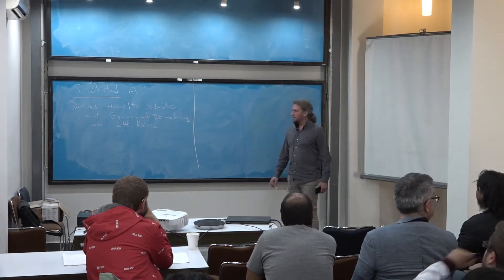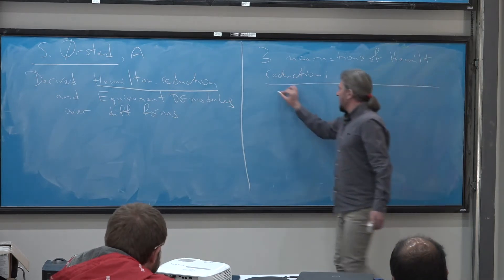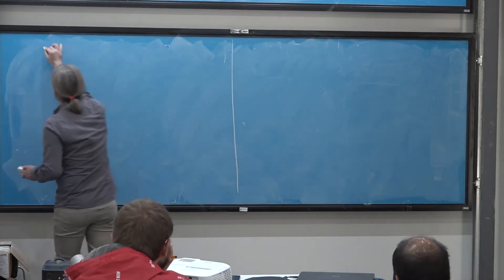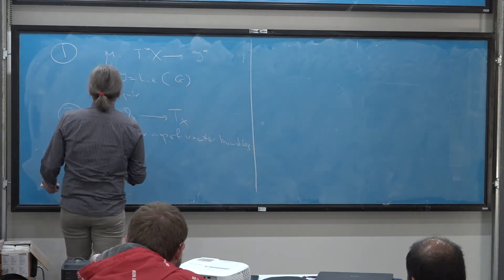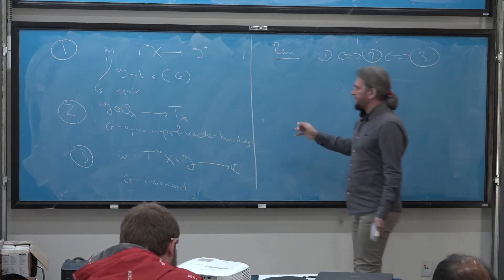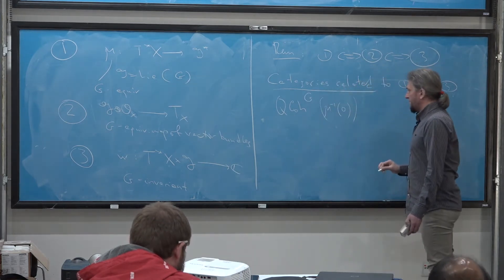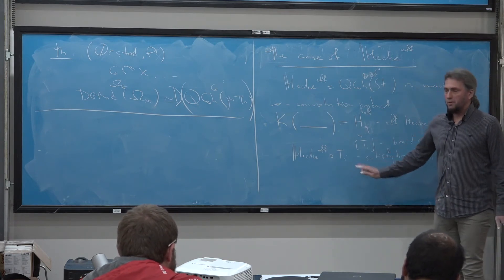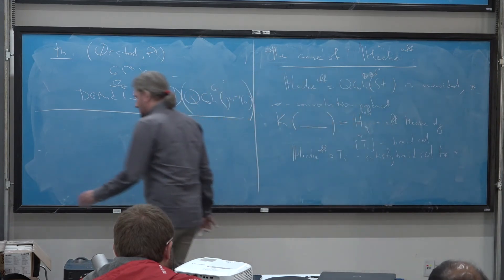Equivariant DG-modules..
Sergei Arkhipov

“Equivariant DG-modules over differential forms and coherent sheaves on derived Hamiltonian reduction.”

Centro de Colaboración Samuel Gitler,
Primer Congreso del IMSA en la UNAM y el CINVESTAV
Seminario Nacional de Aplicaciones del Álgebra a la Geometría y la Topología
27-29 de noviembre, 2019

Jueves 28 de noviembre: 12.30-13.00